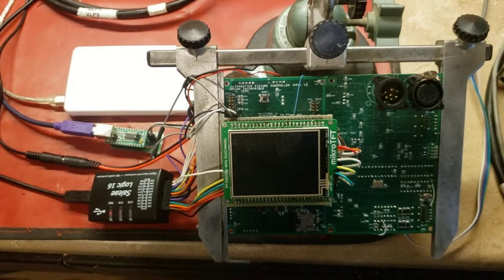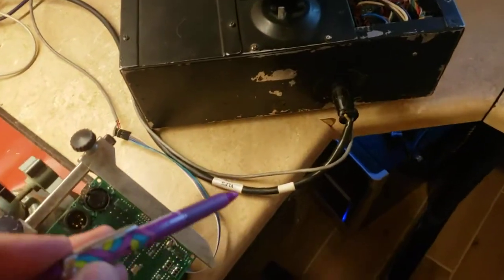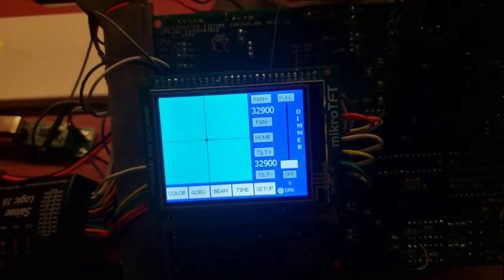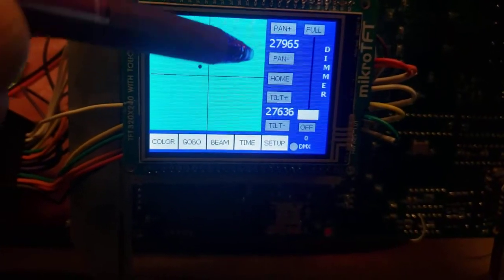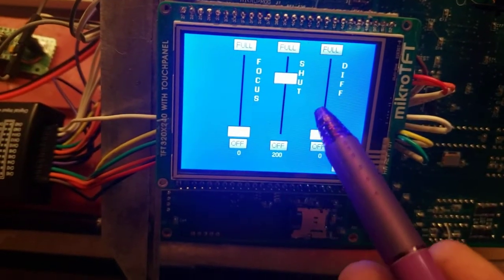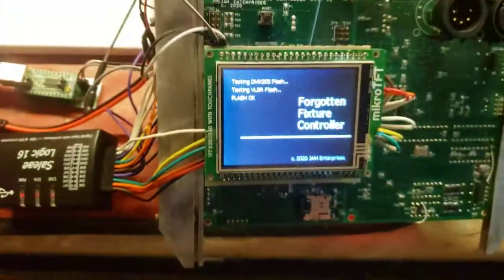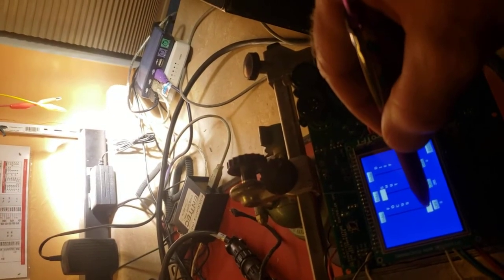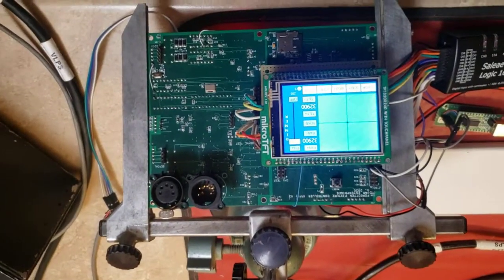F2C (Forgotten Fixture Controller) v3.0 test w/ Vari*Lite VL4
This is a pet project I'm working on to control some of the earlier, proprietary moving lights that changed the entertainment industry.
So far, this unit will control the Irideon AR5, the Altstar Starbeam, Vari*Lite VL2c,VL4,VL5,VL6 and VL7, LSD Icon and the HES LWR protocol.
The main function of this controller is to allow controlling these fixtures in a collector or historical display environment.   These fixtures all had proprietary communication protocols  and required specialized controllers, and in some cases, their own independent operators as well.